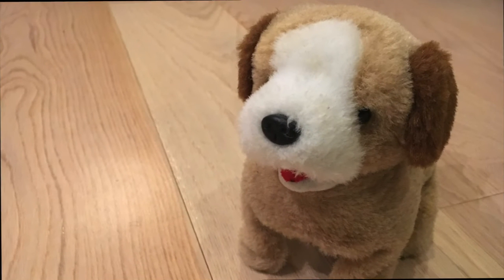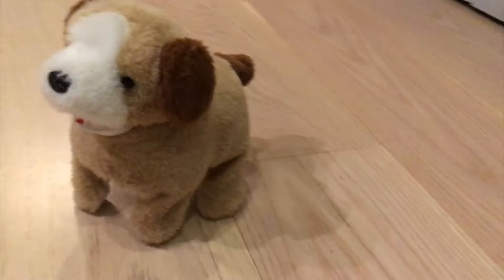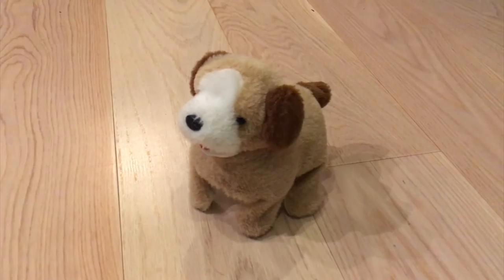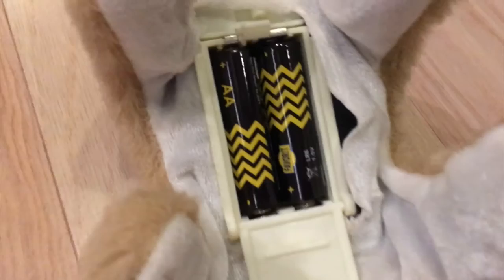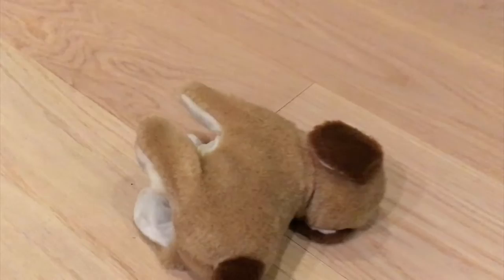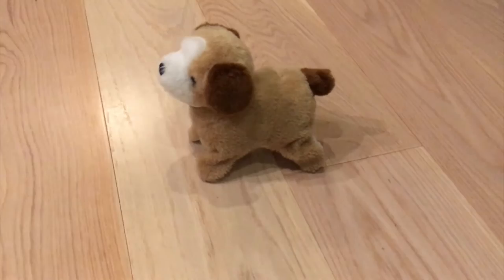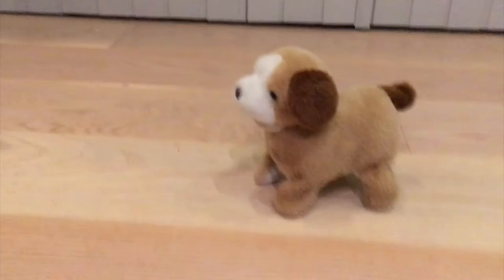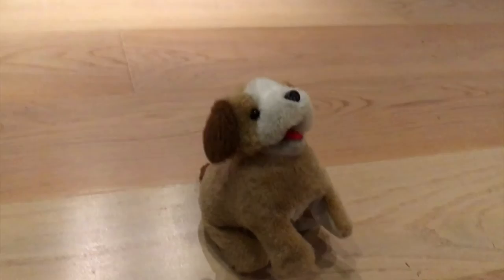Retro Toy Review - Backflipping and Barking Dog.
We take a look at this super cute backflipping dog, a very popular toy back in the late 1980´s.

This toy puppy is brown with a white nose and dark brown almost black eyes. He can walk, bark and do backflips.

Please take a look at my toys review channel, I will add new fun review videos several times every week!